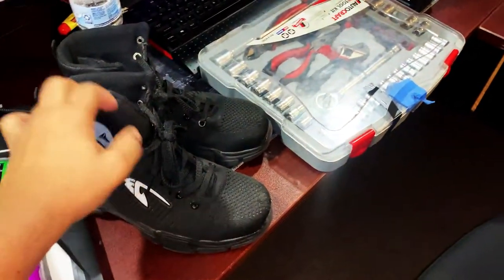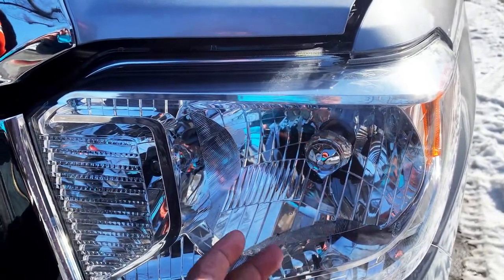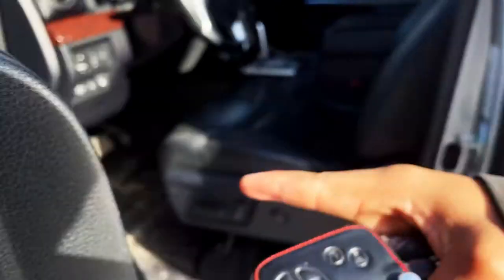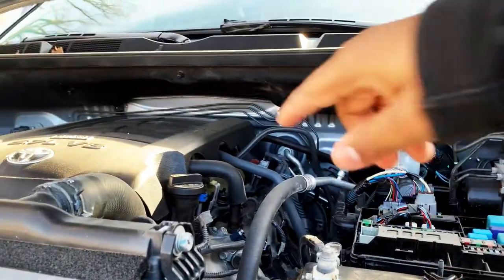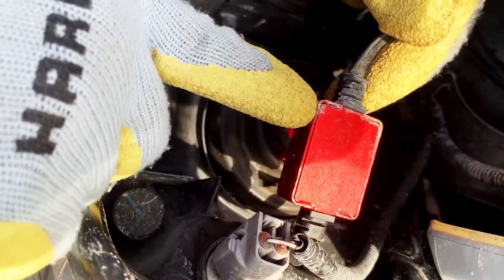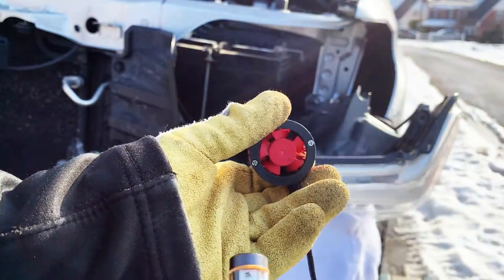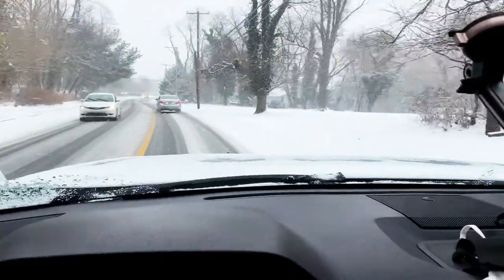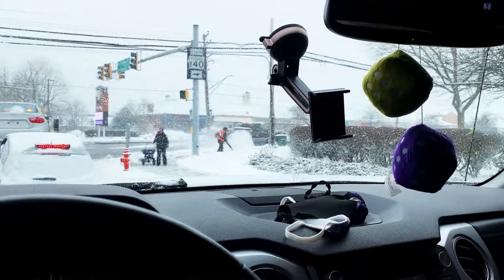Tundra Headlight Bulb Replacement (3UR-FE 5.7) | LED Headlight Bulb Replacement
Hey guys,

Winter's "Mother Nature" has took it's course and just happen to take my LED headlight bulb out with it lol. Now the LED headlight bulb that I once bought new last year is no longer working properly. Currently, when I am driving down the road, my headlight is flickering ON & OFF which it will eventually completely go off. This is not a good situation because I cannot properly see especially since I am driving a truck which sits at a higher height. So today we are going to fix this issue.

Thanks